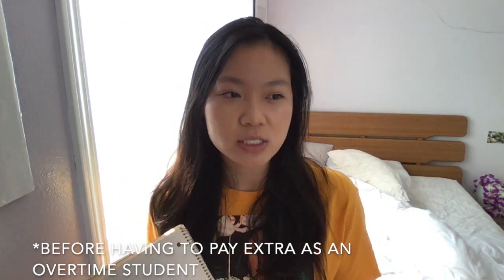2024 HOW TO GET A 4.0 IN COLLEGE | 2.0 GPA TO 4.0 GPA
soo i got a 2.02 gpa my freshman year of college 😬 .. here's how i raised that to a 4.0 and maintained it :) my cumulative is a 3.8 nowww n i'm in my dream program (bachelor's of science in informatics) here!

i was going through a [really] rough patch freshman year. something i failed to mention in the video is the importance of being kind(!!) to yourself and taking care of your mental health before alllll else

getting back on this channel so leave me video ideas + questions about UW / college life!!! or anything ahahahah

0:00​​​​ intro - who am i?
1:43 you are in COLLEGE!
3:40 go hard in the beginning!
4:24 get a planner fr
5:59 form study groups!
6:41 reach out to TA's and professors!
8:22 develop different strategies for every class
10:25 beating procrastination
11:31 5, 4, 3, 2, 1 rule
12:08 take breaks and embrace novelty!
13:21 comment questions below :)

Hi! I'm Tina, a 20 year old junior at the University of Washington in Seattle. I'm blessed to be pursuing a B.S. in Informatics and a B.A in Geographic Data Science with a minor in Applied Mathematics.

tina nguyen

don't usually do this but ya girl channel need some growth
how to get a 4.0 in college, how to get a 4.0, how to get straight a's, university of washington, informatics, how to get good grades, how to get good grades in college, informatics, how to get straight a's in college, computer science, freshman advice, college advice, applied math, day in the life college, stem, stem major, bachelor's of science, bs